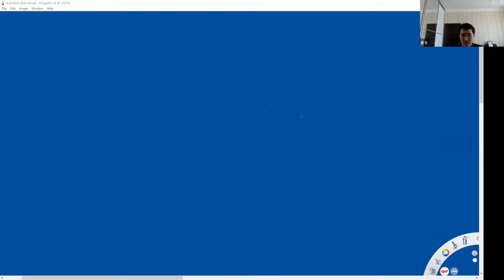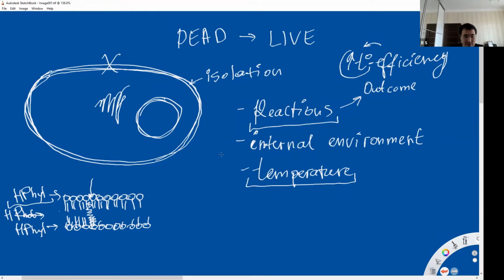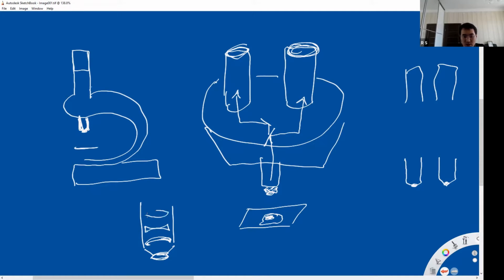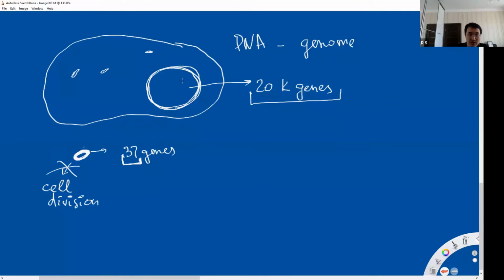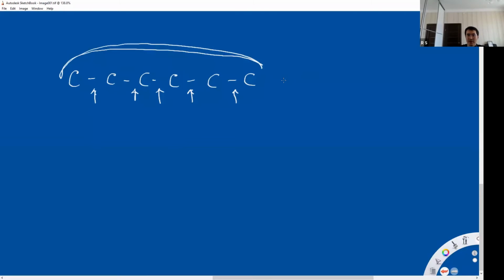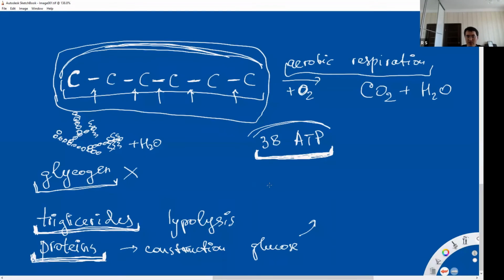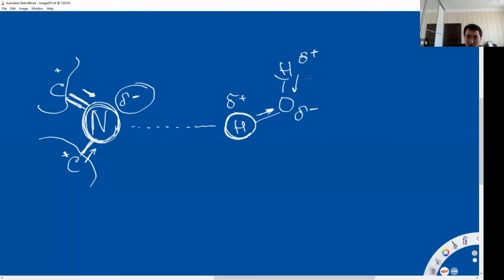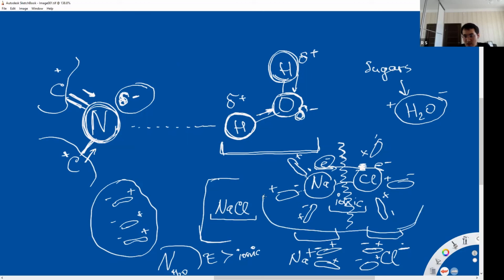BIOL101 - Lecture 4. Q&A. 2L. 2020-08-27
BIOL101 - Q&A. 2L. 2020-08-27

2L section - Q&A
Lecture 4
2020 Aug 27

Biomembrane:(0:00)
Stereo and Compound Microscope:(5:11)
Ribosomes:(9:30)
Mitochondrial DNA:(10:55)
Energy Storage:(17:05)
Hydrogen bonds:(22:55)